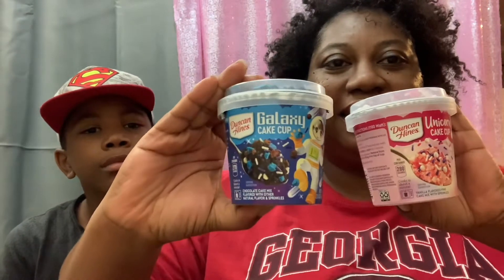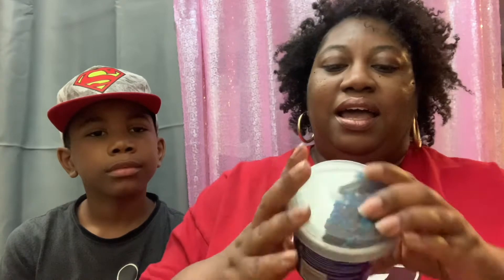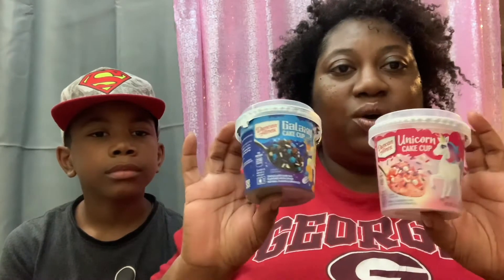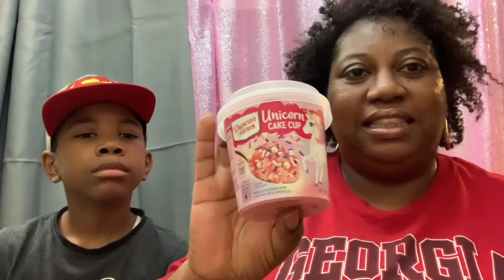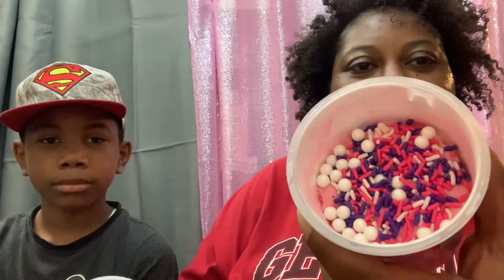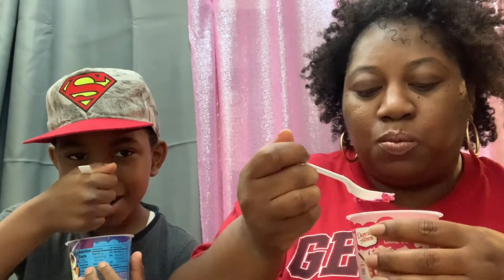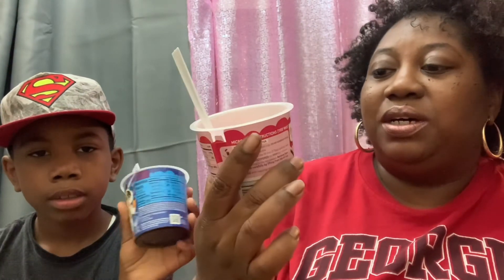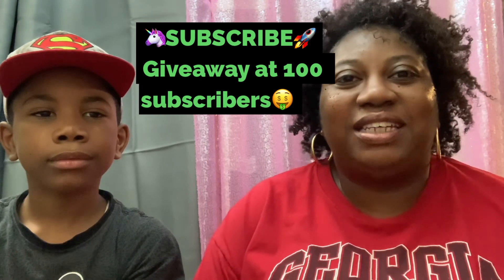Dollar Tree 🌳 Food Review: Duncan Hines Cake Cup Taste Test #1